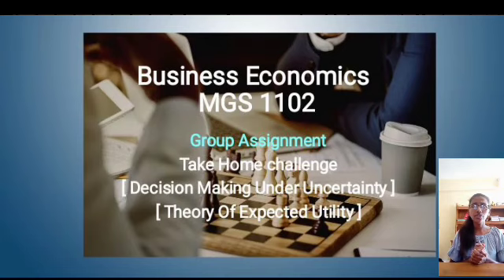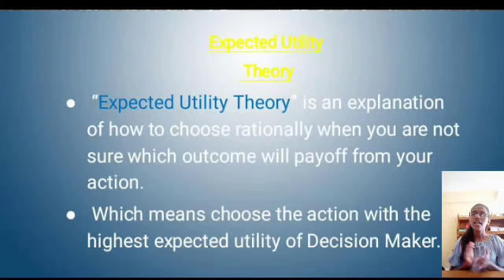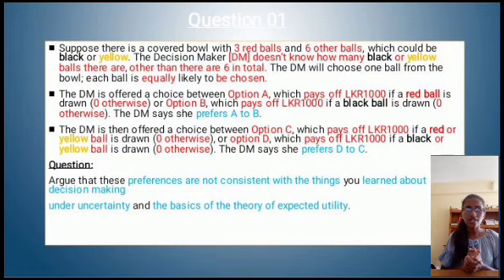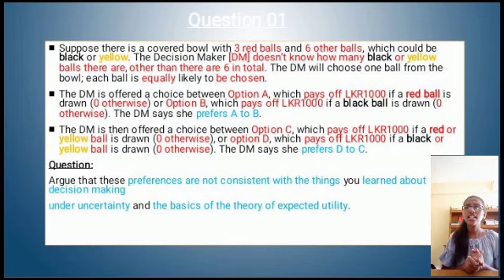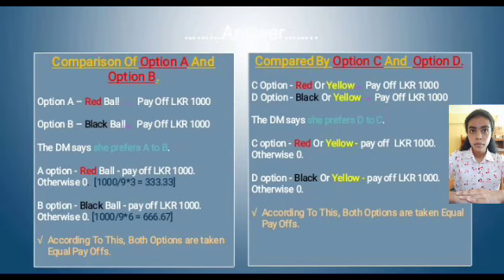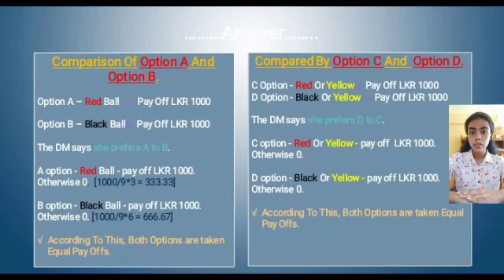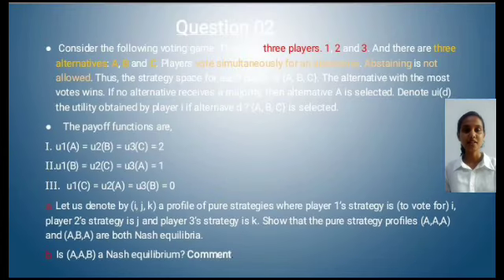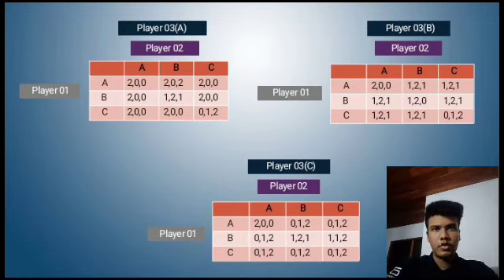Home Challenge Video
Question 1: Summery

1) This violates the Independence principle.
         - States of preferences should not change based on irrelevant alternatives.
          - Decision maker preference between red and black should remain consistent, even if there are yellow balls.

2) Same utility value assigns for both options A & B and C & D.
         - This utility assignment is inconsistent with the probabilities associate with each option.
          - These preferences are inconsistent and do not align with the theory of expected utility where preferences should be based on the expected value of each option.

3) Decision maker's preferences seem to ignore the available information about the number of black and yellow balls in the bowl.
         - She knows there all total 9 balls.3 are red and other 6 are black and yellow, but she does not know properly which they are how many black and yellow balls.
         - She expresses her preferences doesn't care about information into account.                                                                                                                                   Decision maker prefers, A Over B.
                                           D over C.
       - She does not consider the probability associated with each option based on the known ball counts.
       - The theory of expected utility suggests that preferences should be influenced by the probabilities of outcomes taking into account the available information.

            Breaks - Principles of decision making under Uncertainty.
                                - Theory of expected Utility

Question 2: Summery

• In the voting game with three players and three alternatives, two pure strategy profiles, (A, A, A) and (A, B, A), are identified as Nash equilibria. In these equilibria, no player has an incentive to change their chosen strategy, as their selected alternatives maximize their utility given the others' choices. However, the profile (A, A, B) is not a Nash equilibrium because player 3 can improve their utility by switching their vote. Overall, the game exhibits stable outcomes in the identified Nash equilibria, where players' best responses align with each other's strategies.

• The Decision Maker's (DM) preferences in choosing Option A over Option B (preferring a red ball over a black ball) and Option D over Option C (preferring a black or yellow ball over a red or yellow ball) are inconsistent with the principles of decision-making under uncertainty and expected utility theory. Expected utility calculations show that Option B and Option C have higher expected utilities, yet the DM still favors the other options. This suggests that the DM's decision-making process may be influenced by factors beyond expected utility, such as risk aversion or cognitive biases. The inconsistency highlights that the DM's preferences do not align with traditional rational decision-making principles, indicating the need for further investigation into their underlying decision-making mechanisms and attitudes toward uncertainty.